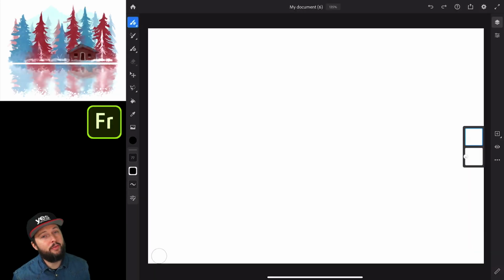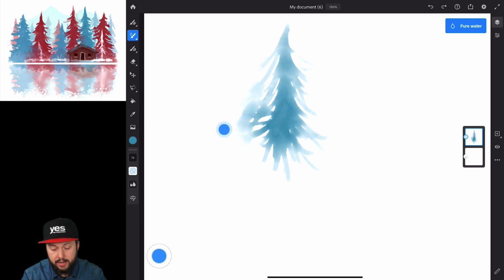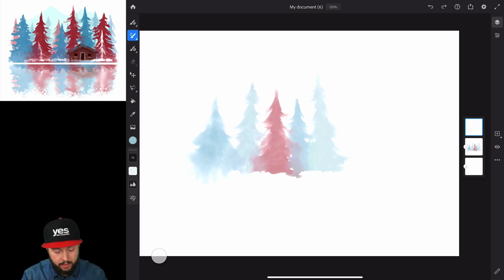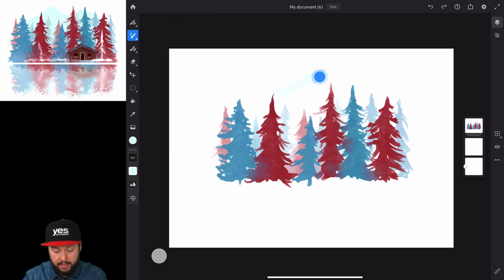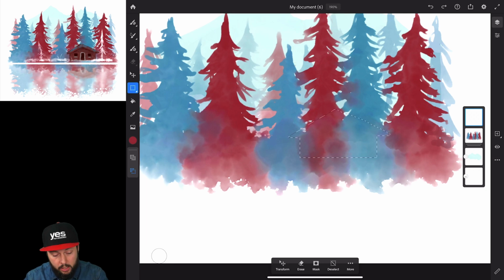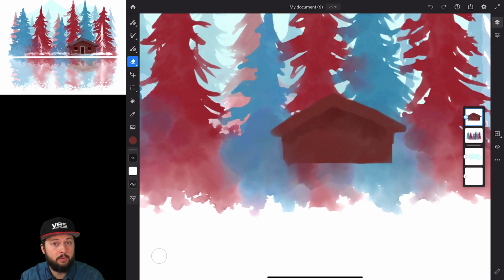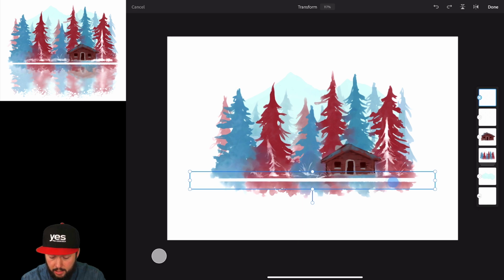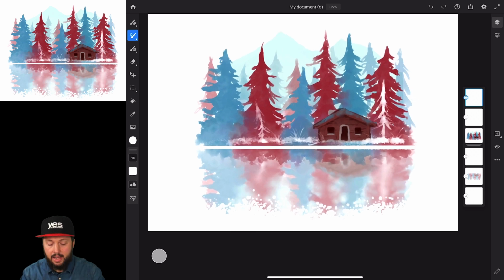Watercolor Painting with Adobe Fresco - Cabin in the Woods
In this video I will teach you how to make the most of Adobe Fresco’s watercolor brushes and show you some more advanced techniques on the way.

CONTENTS:
0:00 - Intro
0:47 - Adding Swatches from CC Libraries
1:28 - Watercolor brush settings
2:44 - Painting first tree
3:17 - Adding pure water
6:14 - Refining trees
9:35 - Painting mountains
12:44 - Painting the cabin
18:15 - Foreground details
20:03 - Creating the reflection